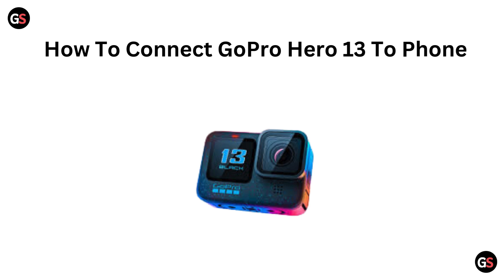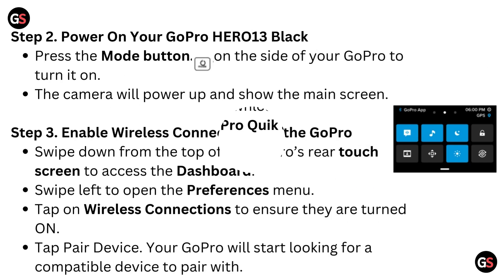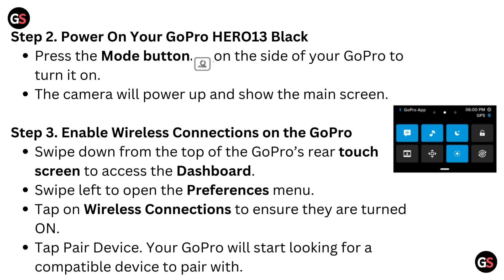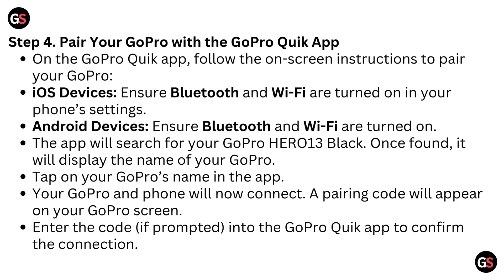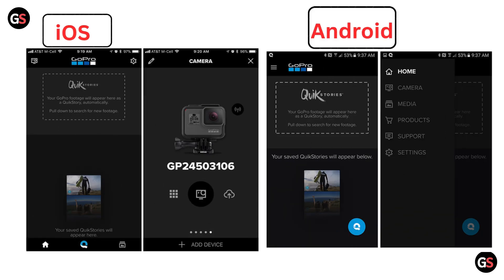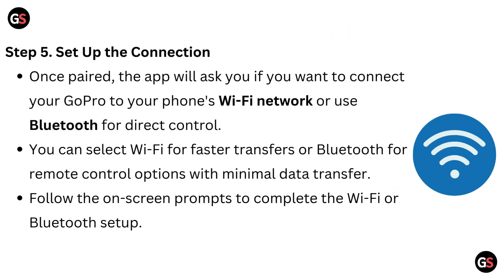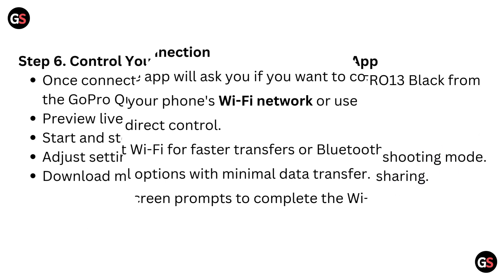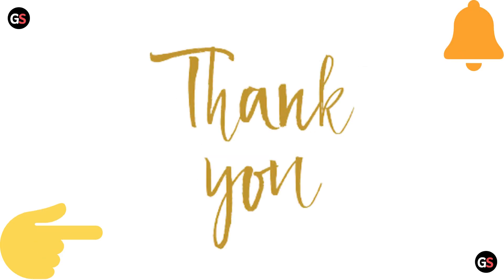How To Connect GoPro Hero 13 To Phone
In this informative video, we will guide you through the process of connecting your GoPro Hero 13 to your smartphone. Whether you are looking to transfer photos, control your camera remotely, or access advanced features, this step-by-step tutorial will ensure a seamless connection. Join us as we explore the necessary settings and tips to enhance your GoPro experience.

00:16 Step 1. Download And Install The GoPro Quik App
00:34 Step 2. Power On Your GoPro HERO13 Black
00:45 Step 3. Enable Wireless Connections On The GoPro
01:07 Step 4. Pair Your GoPro With The GoPro Quik App
02:07 Step 5. Set Up The Connection
02:31 Step 6. Control Your GoPro from The GoPro Quik App